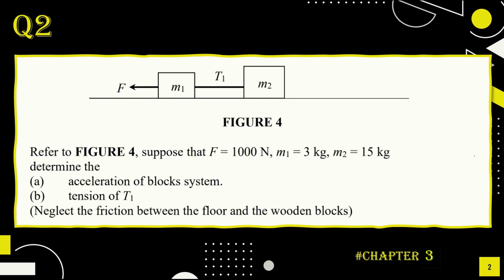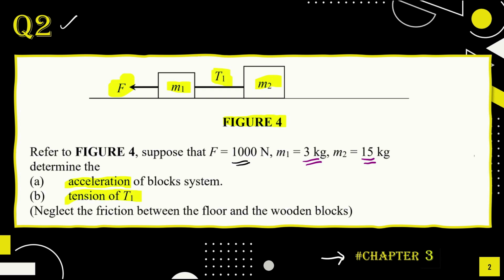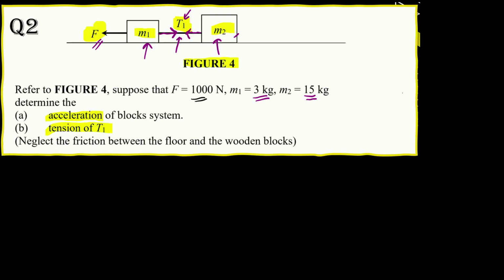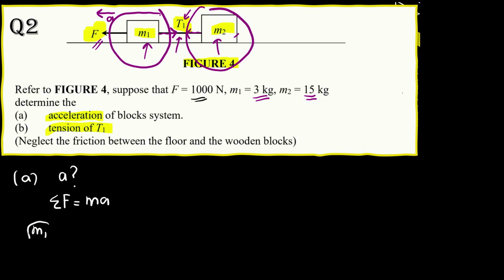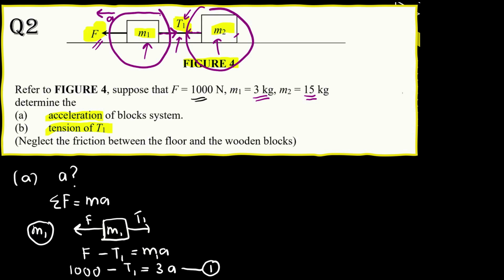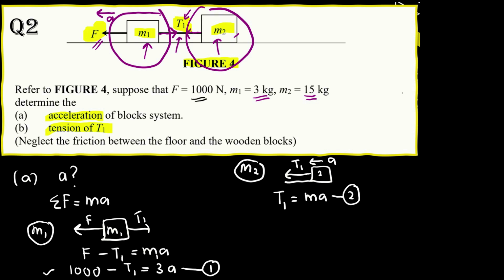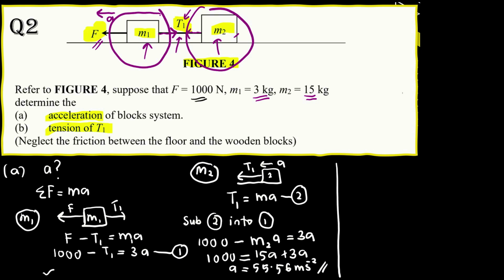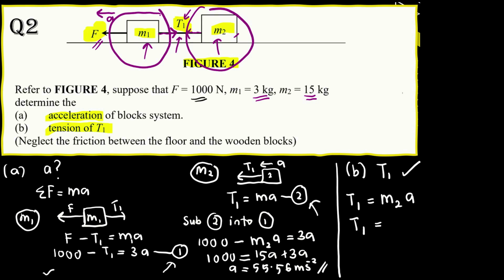WEEK 12 Q2 CH3 Physics A Question A Day